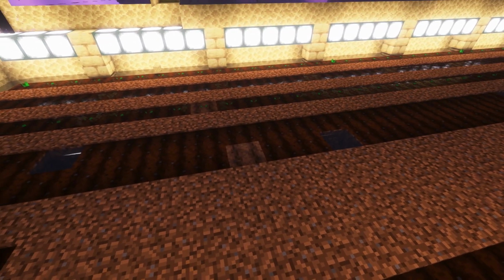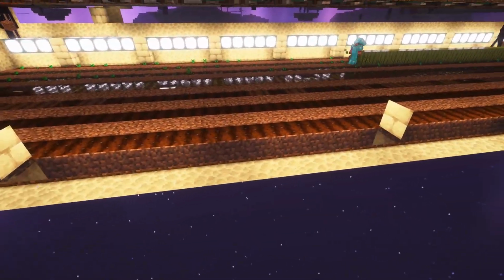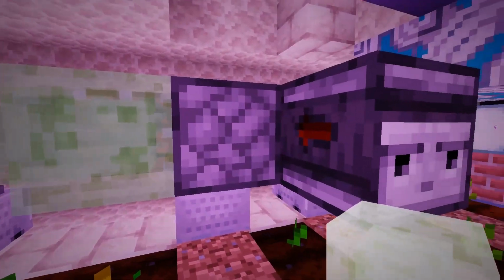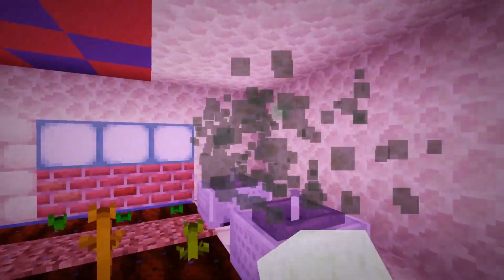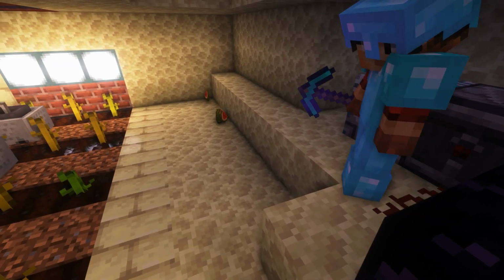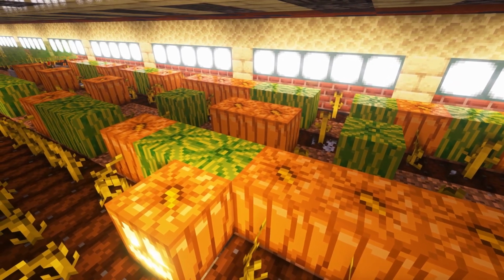The Melon farm and the greatest optimism for life. Having Frame, it's not what you think though...